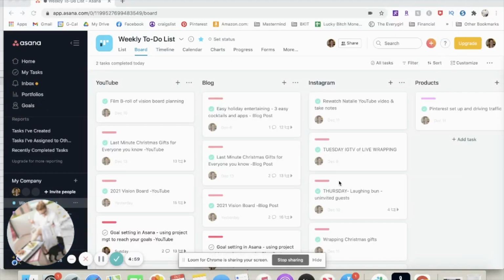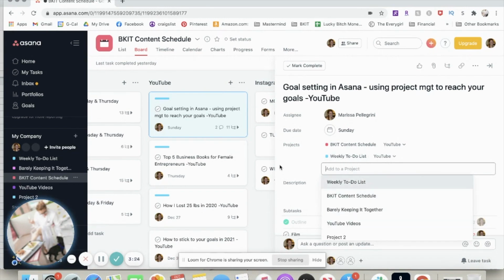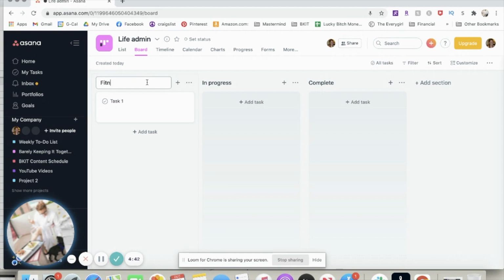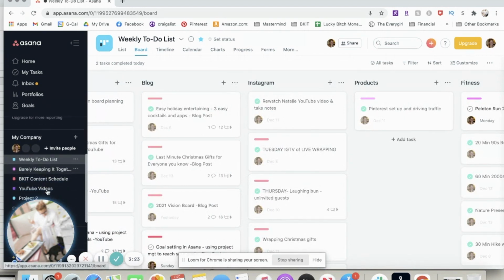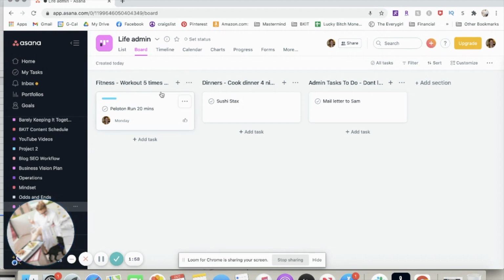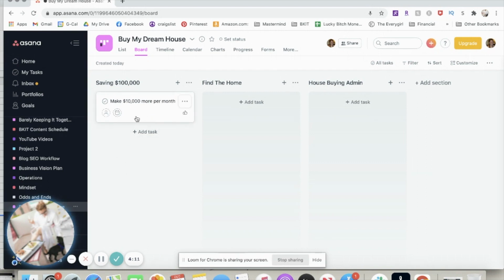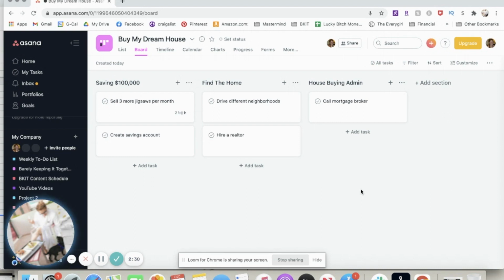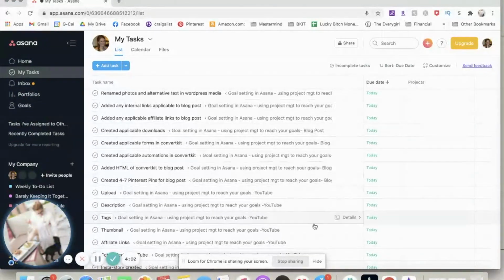How To Set Your Goals And Plan Goals in Asana - Do this to Accomplish all your goals!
In this video, I share a step-by-step tutorial on HOW to take all of your goals from your vision board and create project plans in Asana to achieve your goals